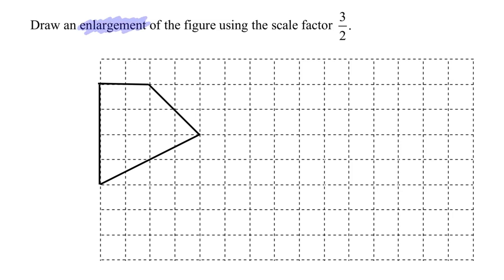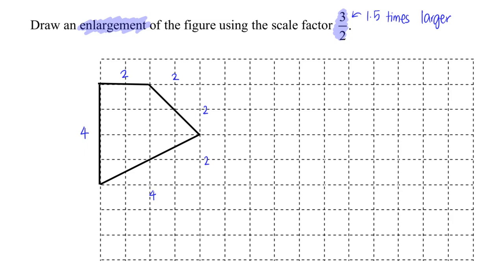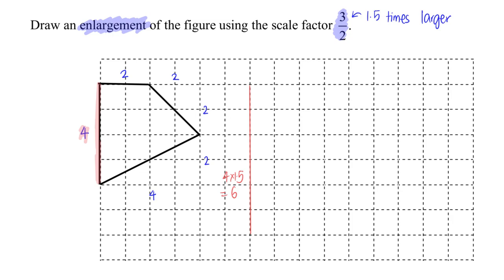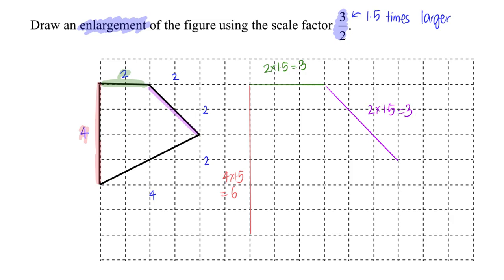[Similar Figures] Draw an Enlargement of the Figure using the scale of 1.5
2023 SACSS 4NA Prelim P1 Q4